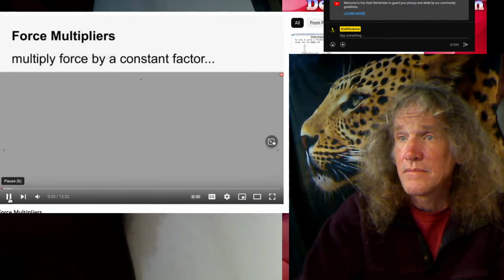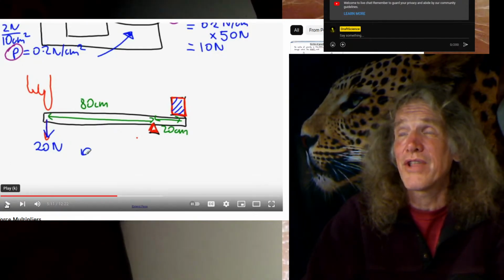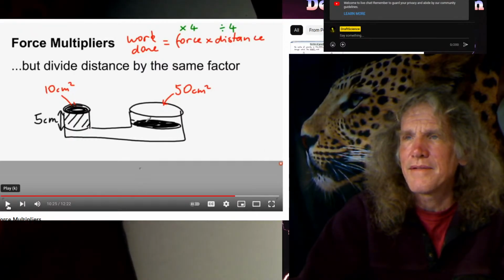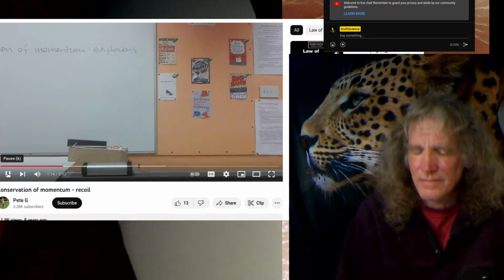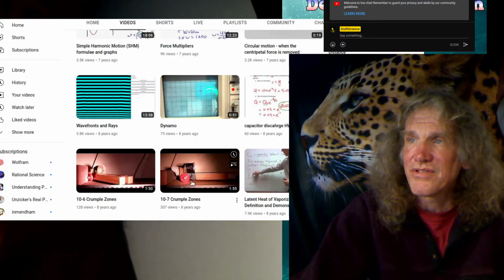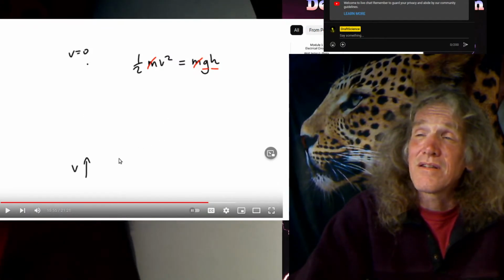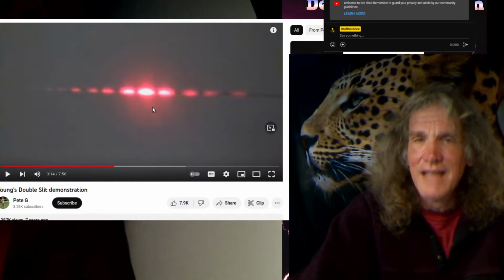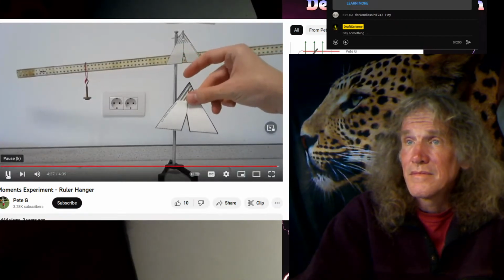Live ... 4-27-23 ...Force = Momentum = Weight = Energy ....